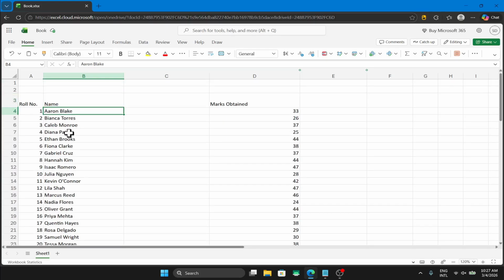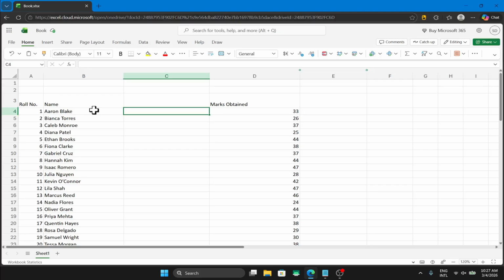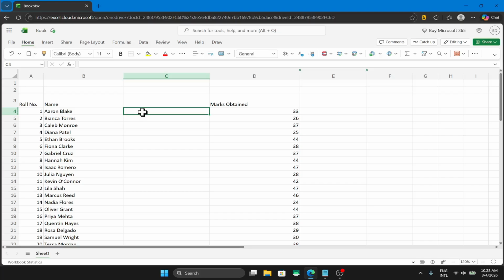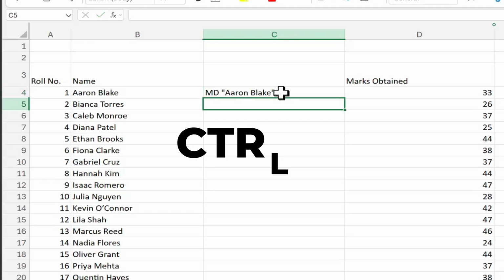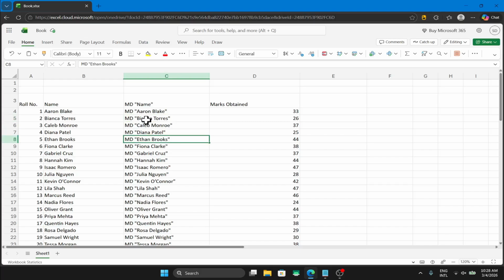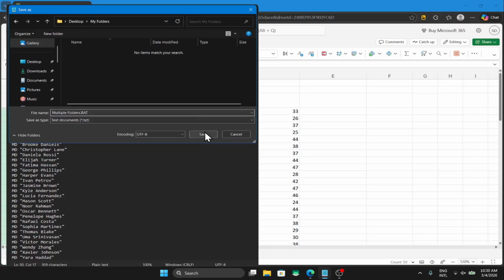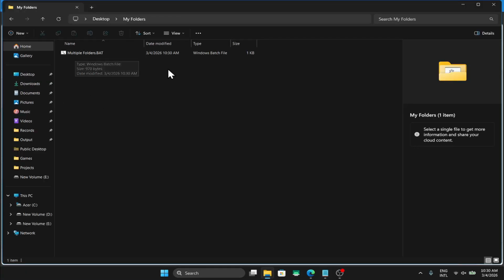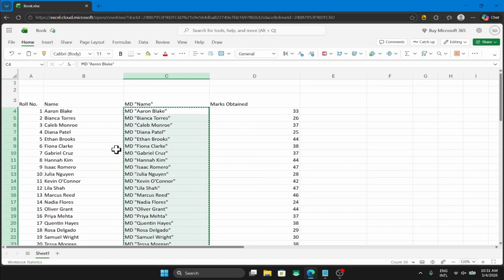Create Multiple Folders at Once in Windows (Under 30 Seconds)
Need to create multiple folders at once in Windows? In this tutorial, I’ll show you how to bulk create folders in under 30 seconds using a simple Notepad method — no third-party software required.

This fast Windows trick lets you generate dozens or even hundreds of folders instantly using a simple command. Perfect for students, office work, file organization, and productivity setups.

In this video, you’ll learn:
• How to create multiple folders at once in Windows 10 & Windows 11
• How to use Notepad to generate folders instantly
• The fastest way to organize files on your PC
• A simple batch file trick for bulk folder creation

This method works on:
Windows 10
Windows 11